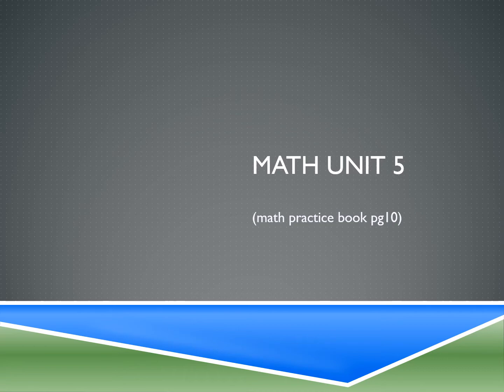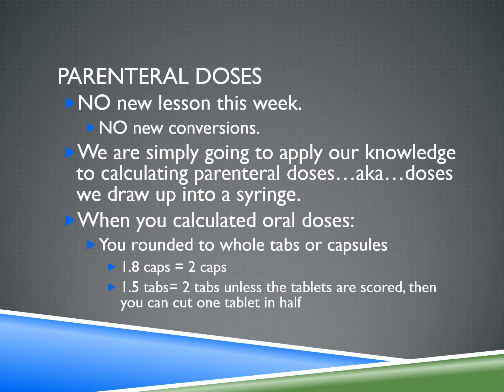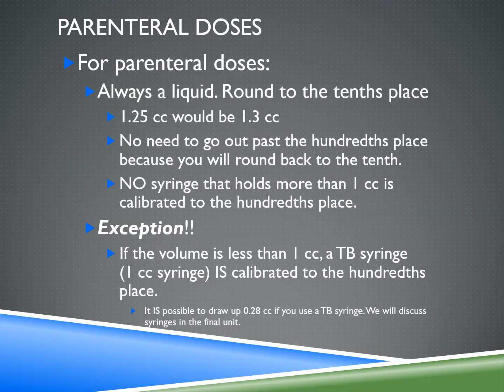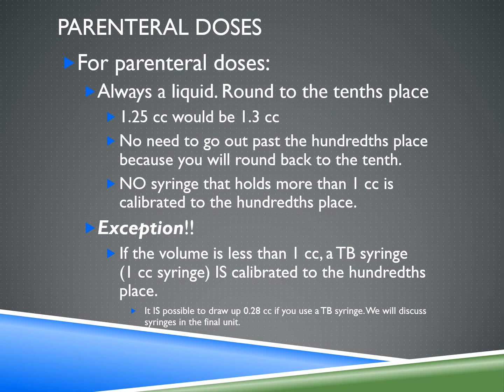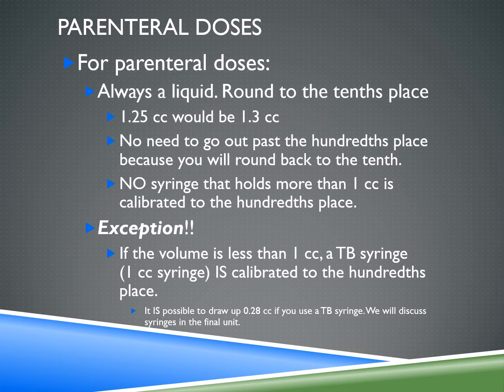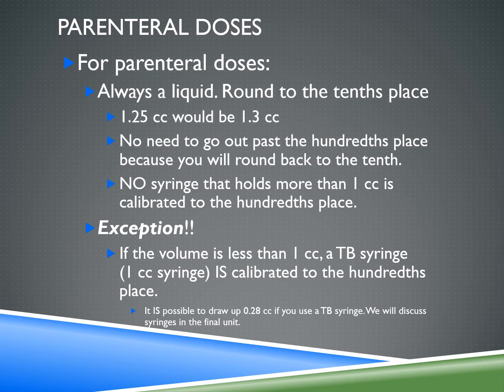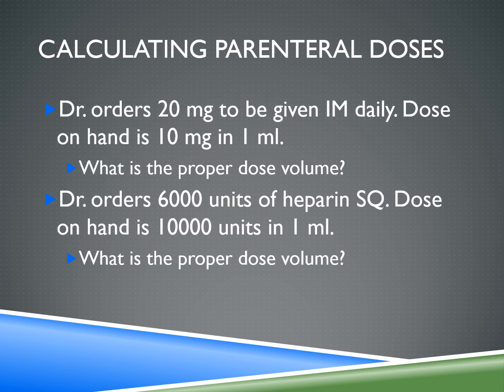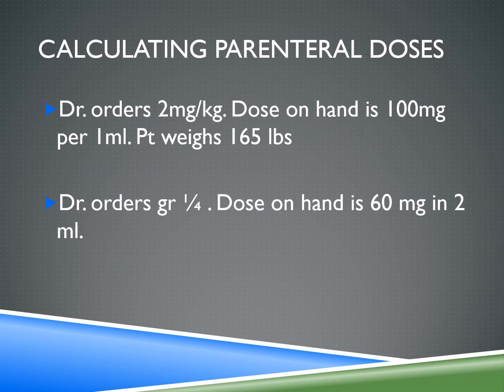MATH UNIT 5 Parenteral Drug Dose Calculations Lecture Only